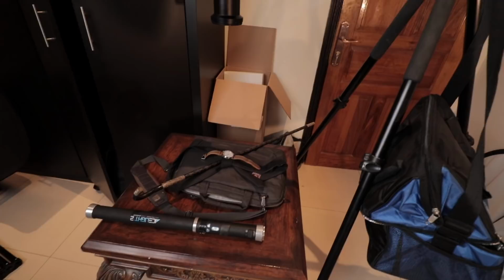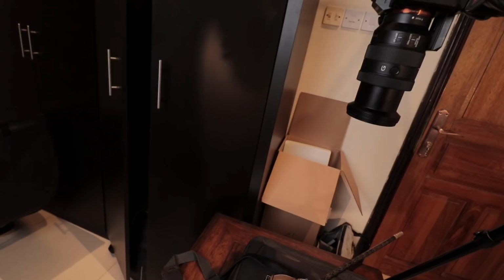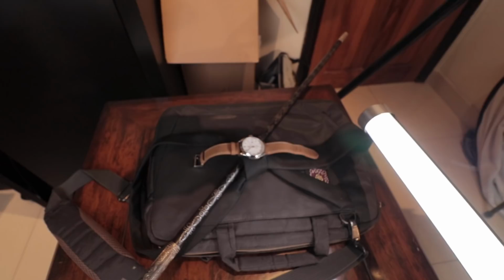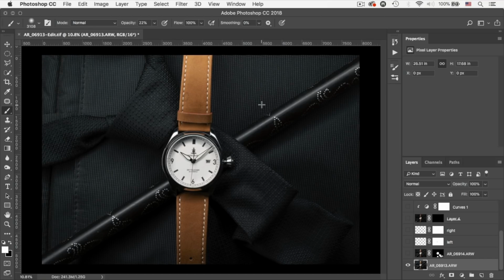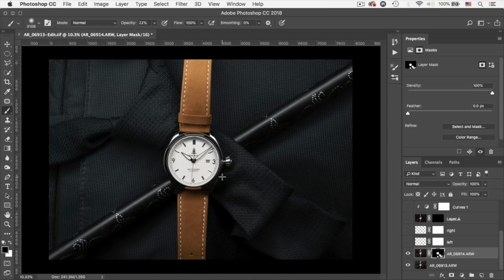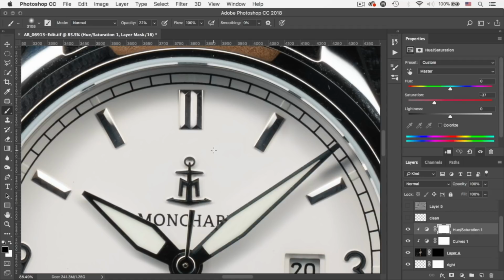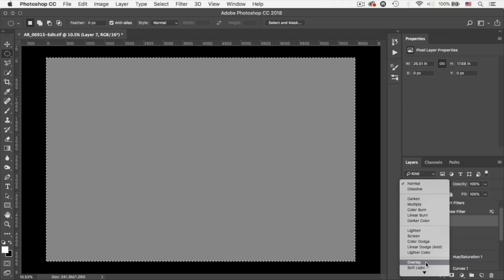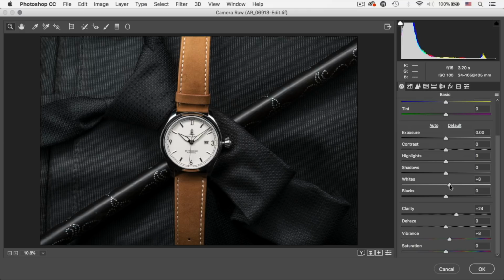Light Painting Photography Tutorial - (Product Photography Lighting)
In this light painting tutorial I am going to show you how to light paint products like jewellery & watches. This shot is totally experimental and thought of sharing it with you since the guys back on IG showed some interest on how I shot it.